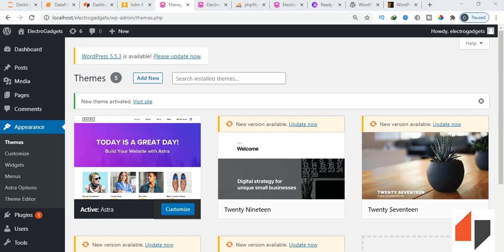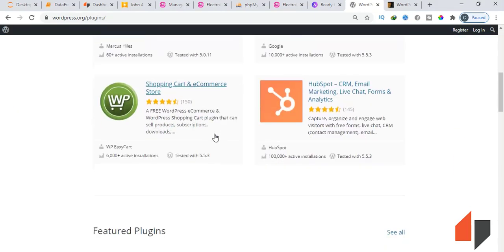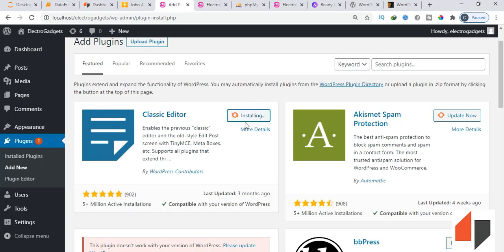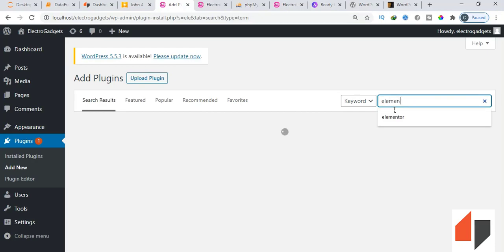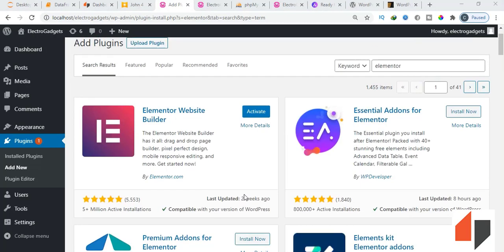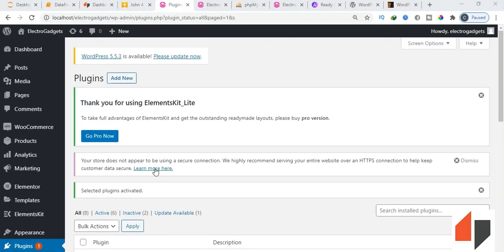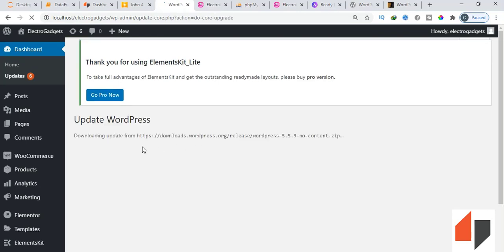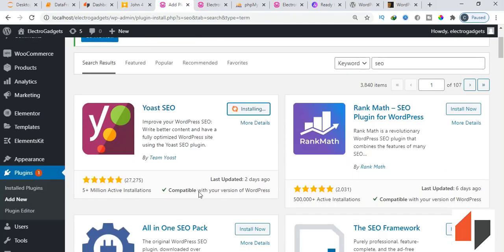INSTALLING NECESSARY PLUGINS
This course teaches you on how to install the necessary plugins to use for ecommerce website development.